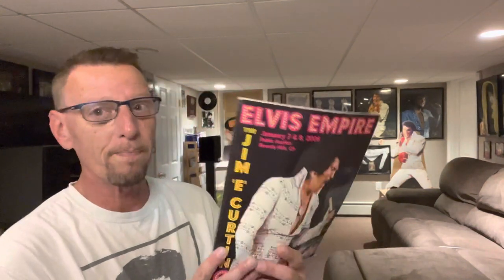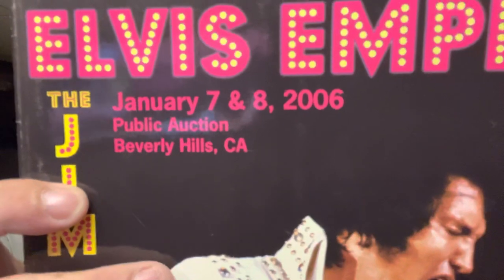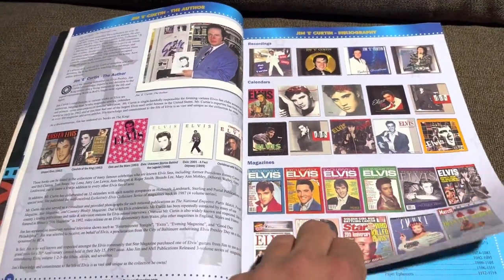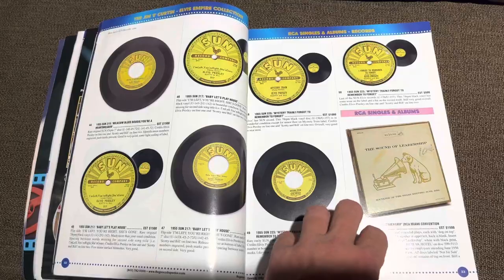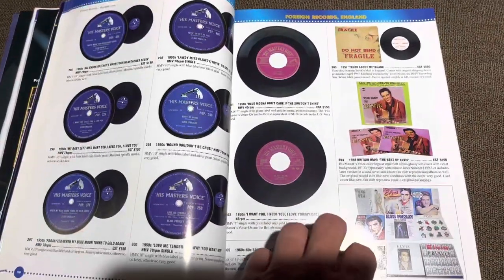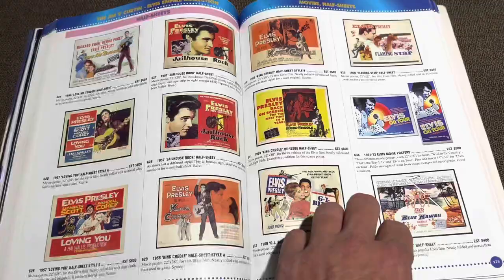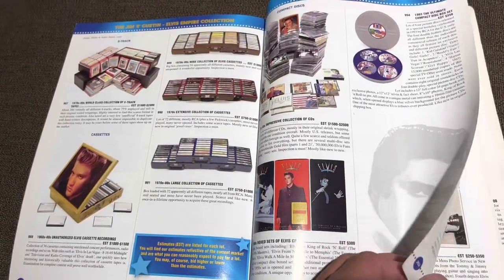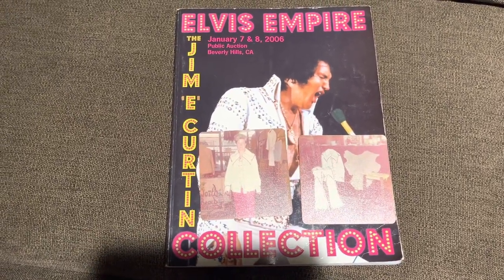The GREATEST ELVIS PRESLEY COLLECTION EVER? Jim E. Curtain 2006 Auction Book. The King’s Court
OR,
You can purchase a Super Sticker by pushing the Heart Shaped Icon.